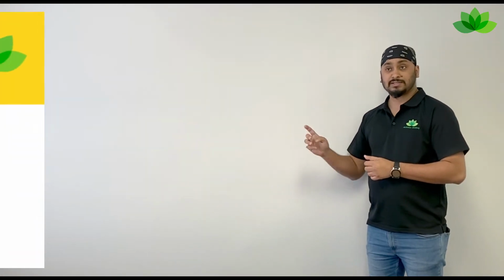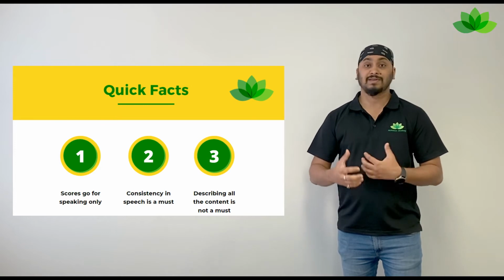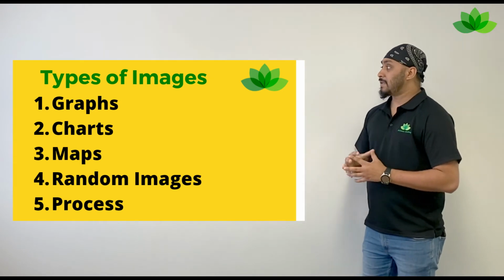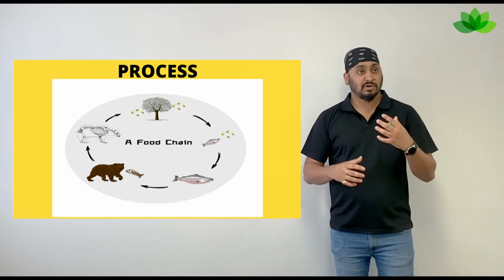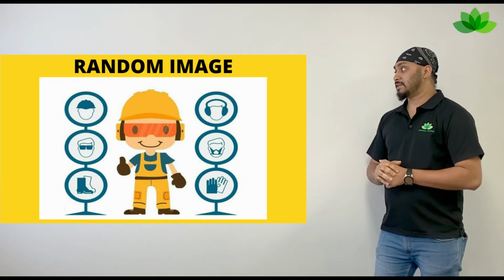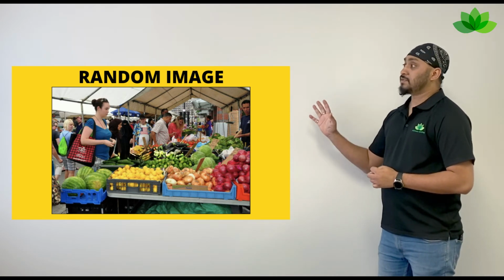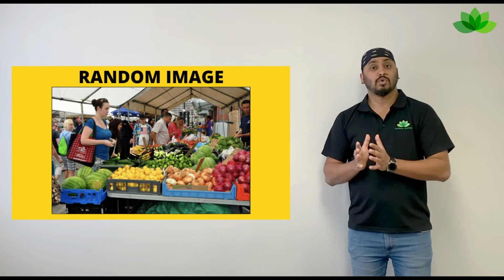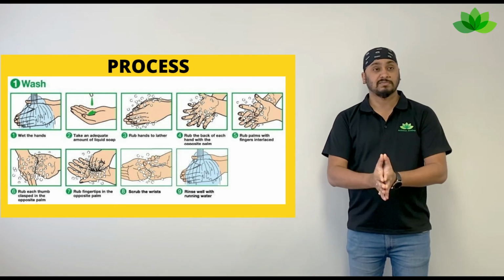NewDescribe Image Questions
𝙎𝙖𝙩𝙣𝙖𝙖𝙢, our senior trainer from 𝗔𝗹𝗰𝗵𝗲𝗺𝗶𝘀𝘁 𝗔𝗰𝗮𝗱𝗲𝗺𝘆, demonstrates how to 𝗮𝗻𝘀𝘄𝗲𝗿 𝘁𝗵𝗲𝘀𝗲 𝗻𝗲𝘄 𝗗𝗲𝘀𝗰𝗿𝗶𝗯𝗲 𝗜𝗺𝗮𝗴𝗲 𝗤𝘂𝗲𝘀𝘁𝗶𝗼𝗻𝘀.

𝗧𝗿𝘆 𝗔𝗹𝗰𝗵𝗲𝗺𝗶𝘀𝘁 𝗔𝗜 𝗦𝗽𝗲𝗮𝗸𝗶𝗻𝗴, one the 𝗺𝗼𝘀𝘁 𝗮𝗱𝘃𝗮𝗻𝗰𝗲𝗱 and 𝗺𝗼𝘀𝘁 𝗮𝗰𝗰𝘂𝗿𝗮𝘁𝗲 𝘁𝗼𝗼𝗹 to improve your speaking scores.

𝑶𝒖𝒓 𝑨𝒅𝒅𝒓𝒆𝒔𝒔 𝒊𝒔:
🏢 𝑺𝒖𝒊𝒕𝒆 301/89, 𝑺𝒄𝒂𝒓𝒃𝒐𝒓𝒐𝒖𝒈𝒉 𝑺𝒕𝒓𝒆𝒆𝒕, 𝑺𝒐𝒖𝒕𝒉𝒑𝒐𝒓𝒕, 𝑸𝑳𝑫 4215